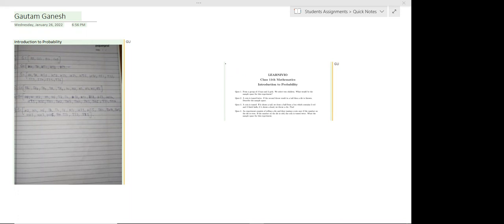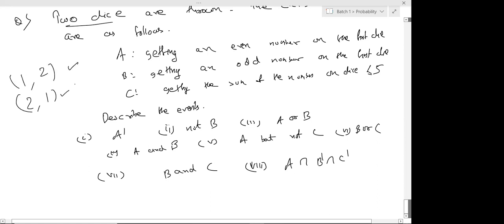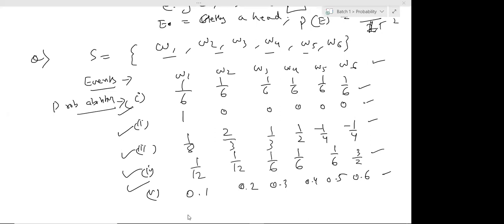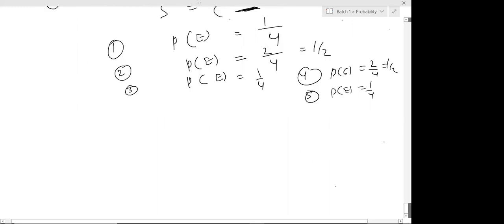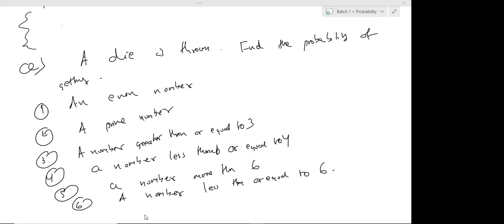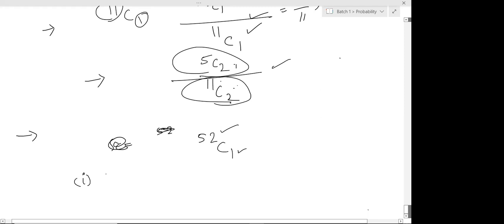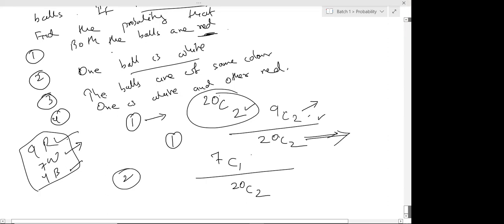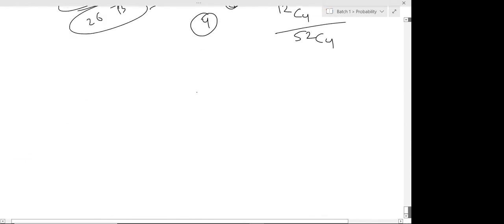Learnivio | Probability of Events and Combinations | Lect 2 | MEC 26-01-2022